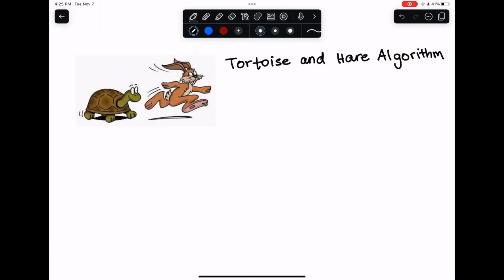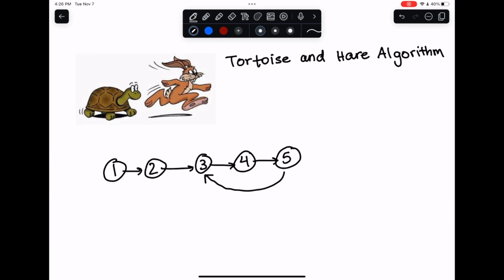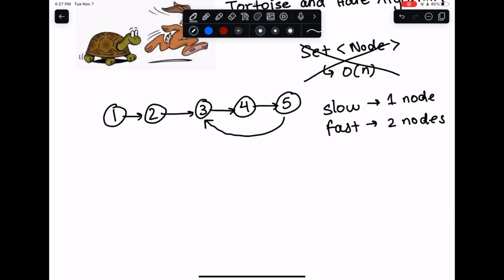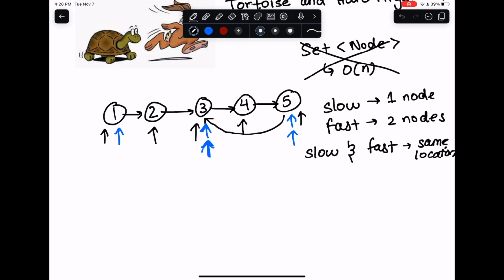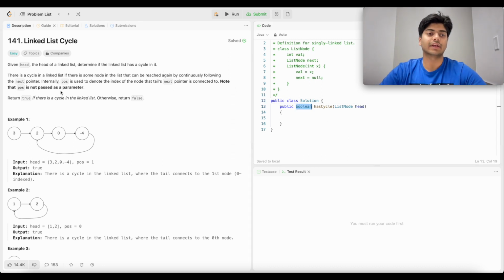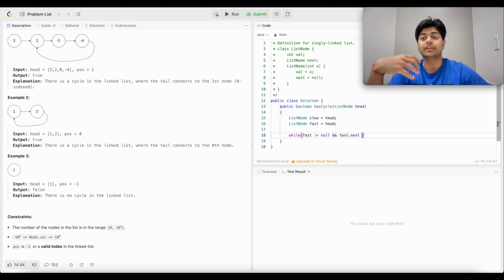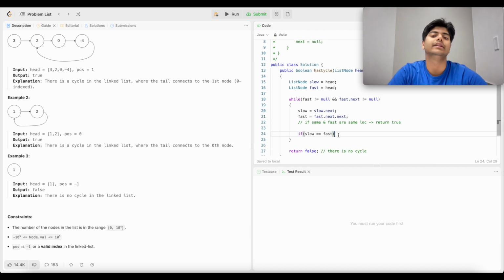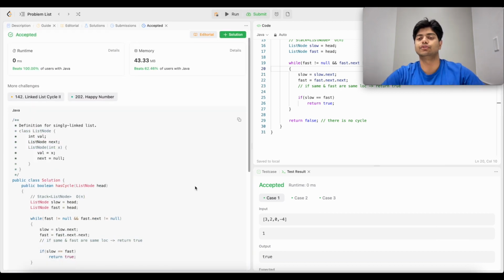LinkedList Cycles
Today we learned about an important algorithm called Tortoise & Hare algorithm in LinkedLists. This algorithm has many fundamental concepts about LinkedLists that are used in interviews all the time.